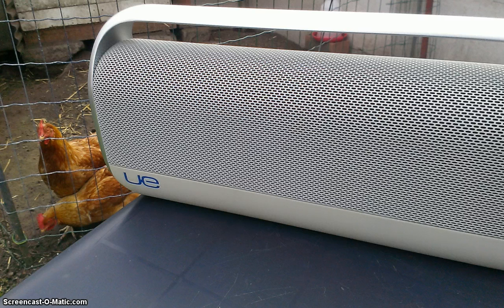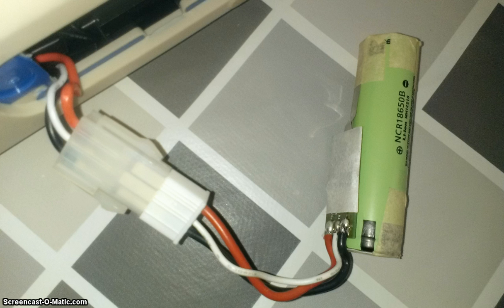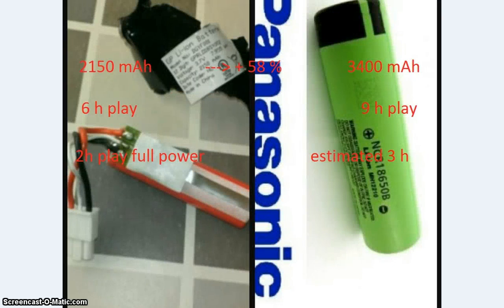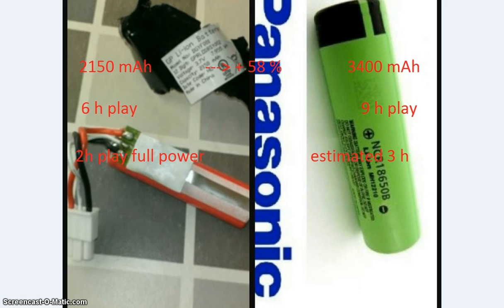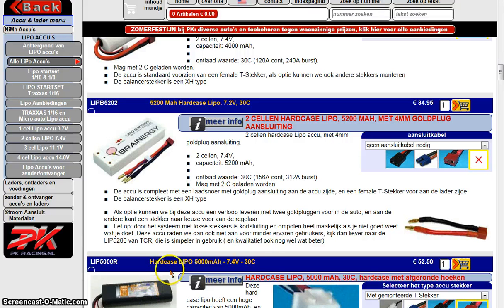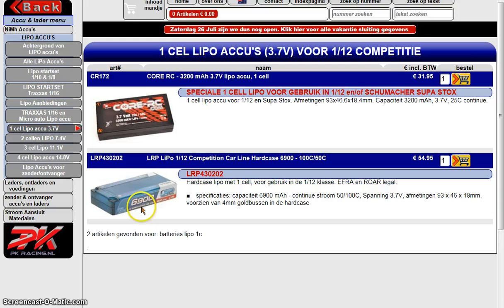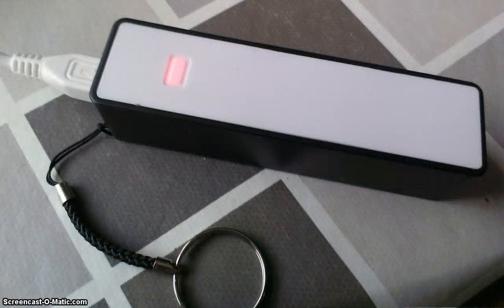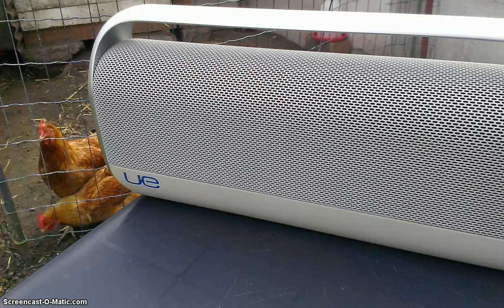Part 2 Logitech UE Boombox Upgrade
Testresults for new battery Panasonic 3400mAh

Note: Soldering is really not difficult )
Note: Shrink tube size for protecting the 18650 battery is 35mm

Supergood service, very friendly.

Link for the powerbank is only valid for 1week or so, google:    Portable Mobile Power Bank USB 18650 Battery Charger Key for iPhone MP3 SS CA